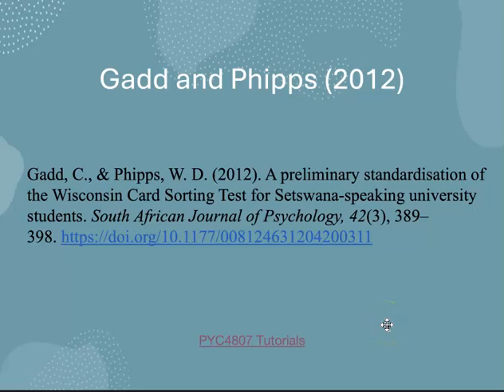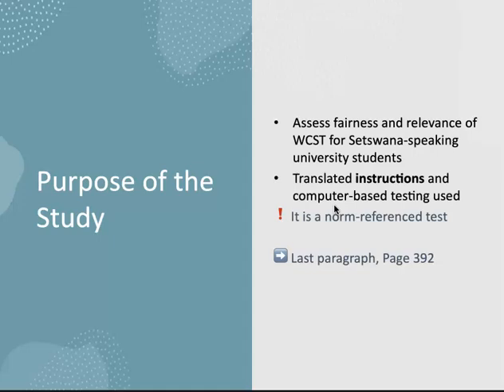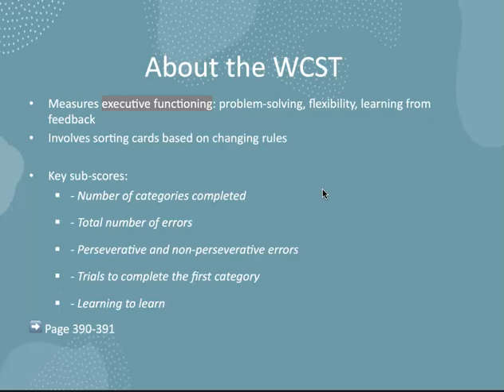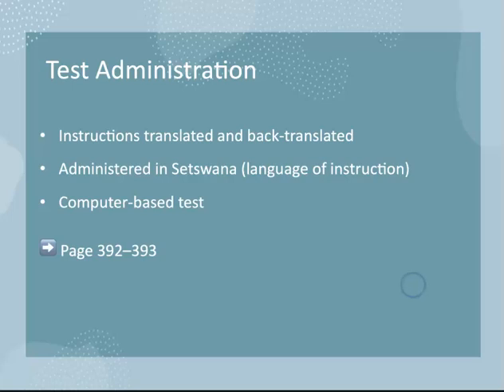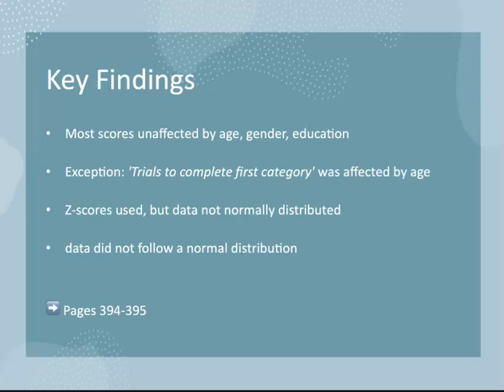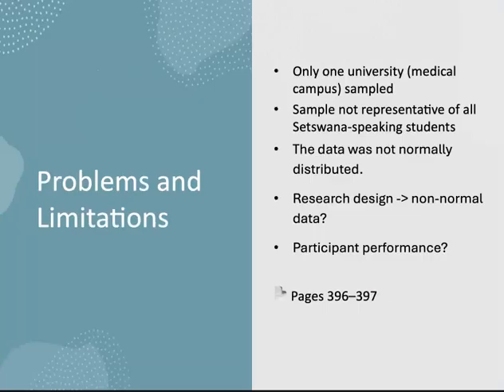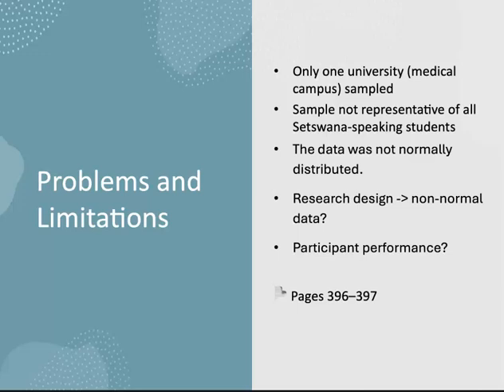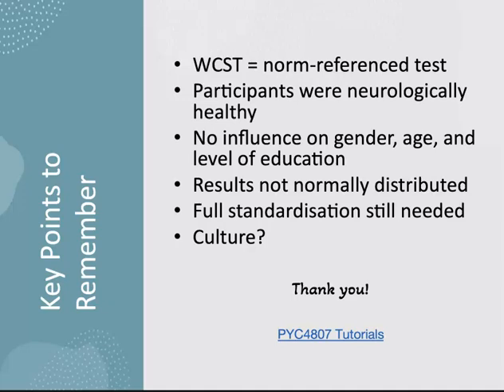PYC4807 Online Learning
PREPARE FOR ASSESSMENT 1
Theme 1: Journal article from e-reserves
What is this study about?